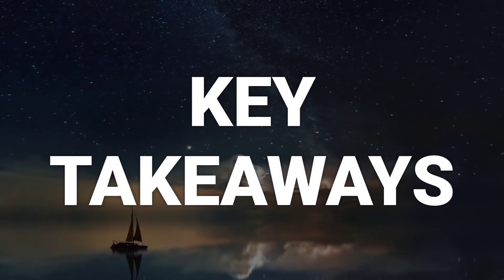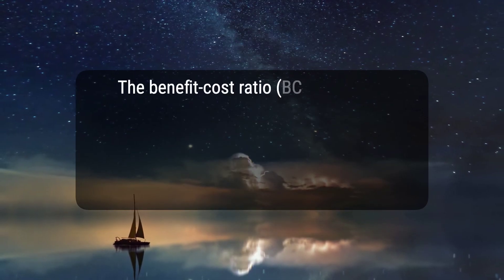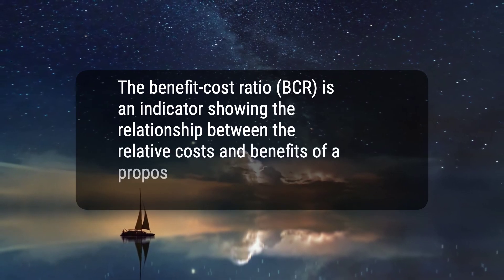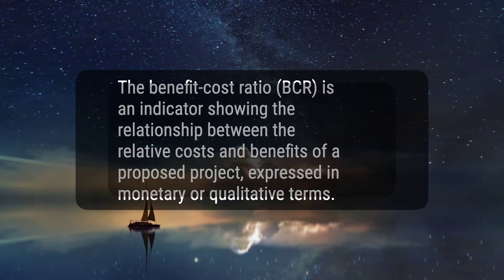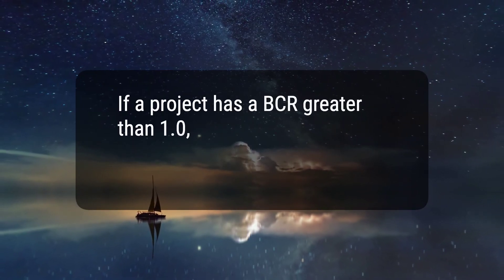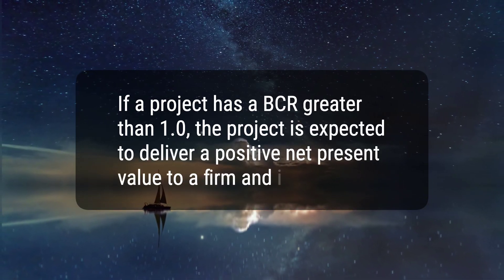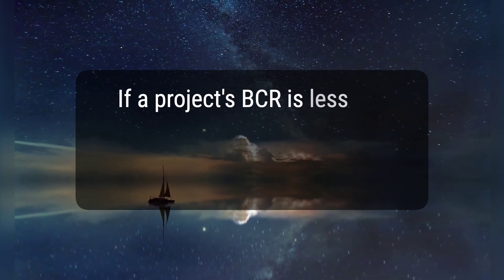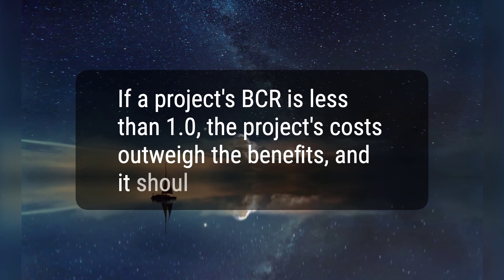Benefit-Cost Ratio (BCR): Definition, Formula, and Example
The benefit-cost ratio (BCR) is a ratio used in a cost-benefit analysis to summarize the overall relationship between the relative costs and benefits of a proposed project. BCR can be expressed in monetary or qualitative terms. If a project has a BCR greater than 1.0, the project is expected to deliver a positive net present value to a firm and its investors. BCR can be used to assess the value for money of a new project and can be calculated by dividing the proposed total cash benefit of a project by the proposed total cash cost of the project. If the BCR is over 1.0, it suggests financial success; if it is equal to 1.0, it indicates the benefits equal the costs; and if it is below 1.0, the costs outweigh the benefits.
6737